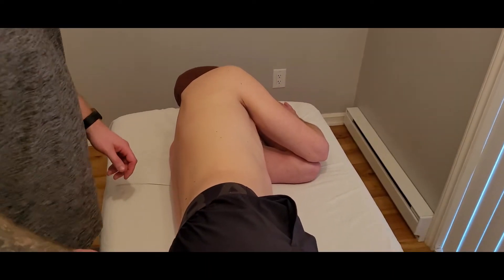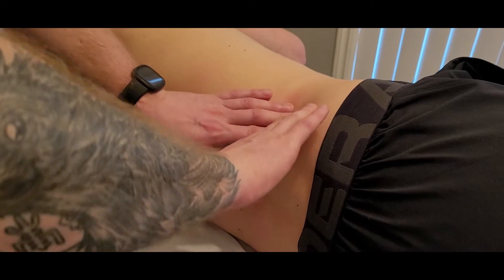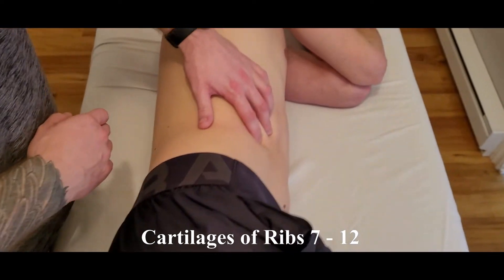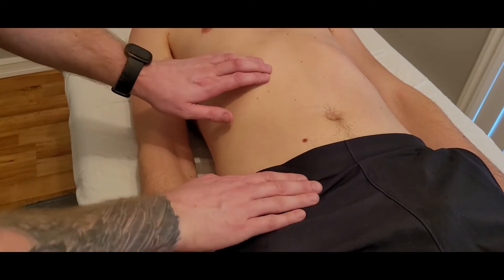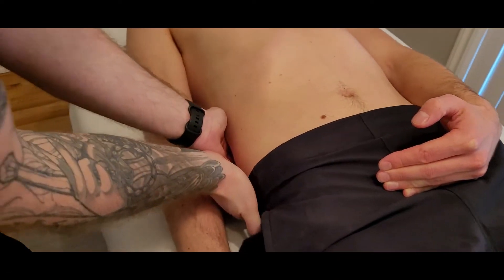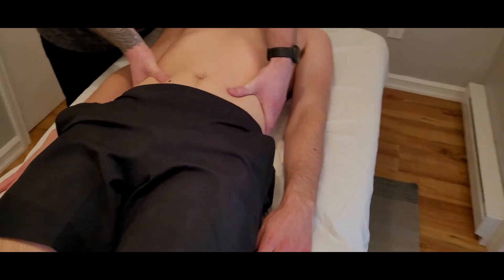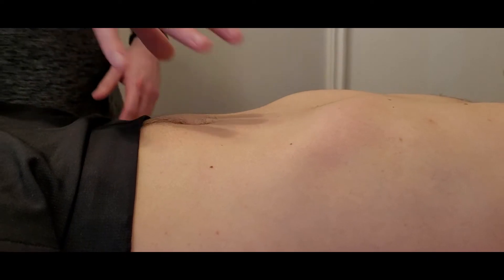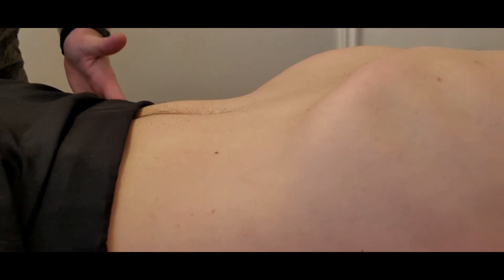Muscle Palpation - Transverse Abdominis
This is a detailed, step by step, description on how to palpate Transverse Abdominis muscle by Keith Bootsma, RMT.

This is a detailed, step by step, description on how to palpate Rectus Abdominis muscle by Keith Bootsma, RMT.